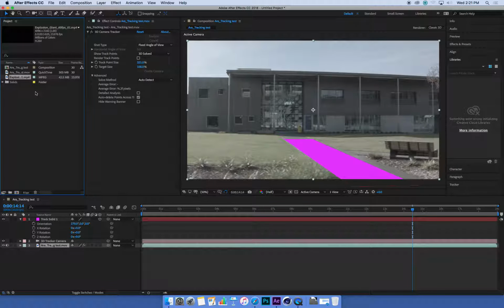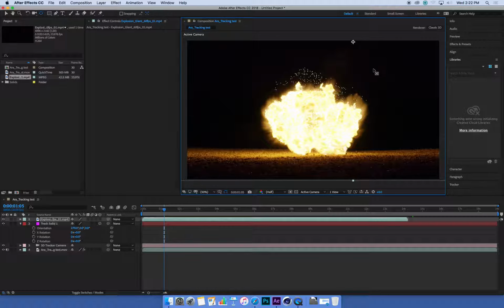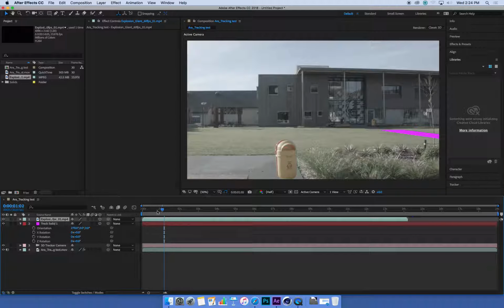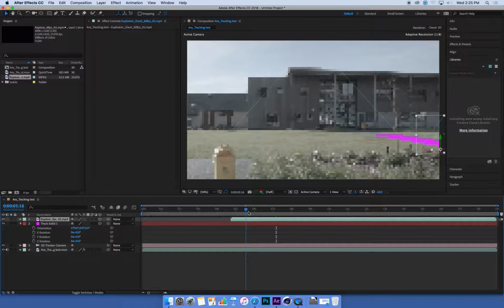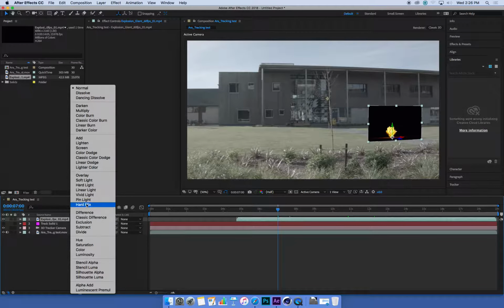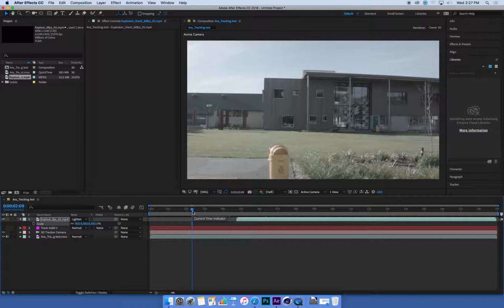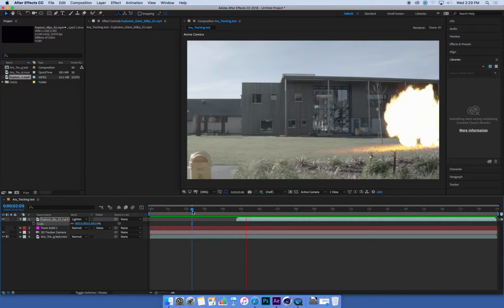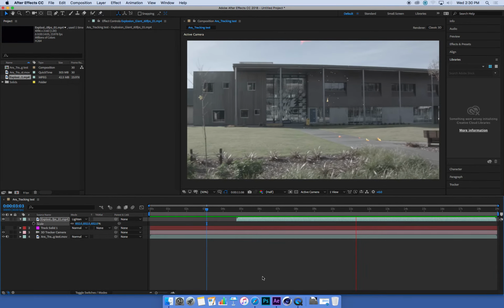02 AE Explosion Comp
Testing 3D tracking in After Effects with 2D explosion footage